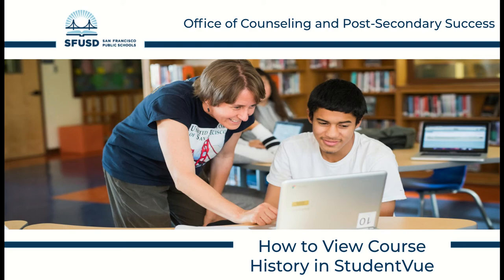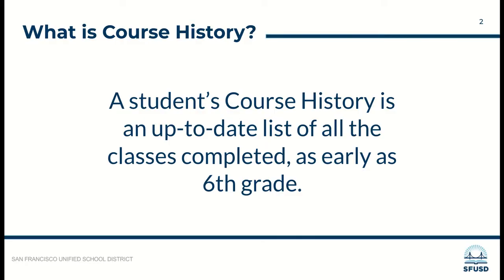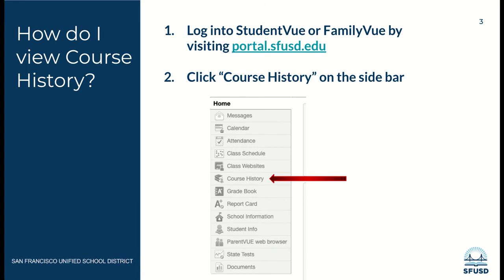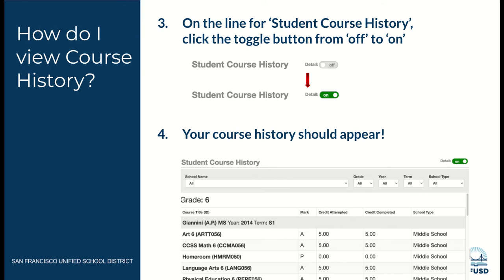How to see your Course History in StudentVue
Students and Families: please watch this video below for instructions on how to view Course History in Student/FamilyVue. A course history is an up-to-date list of all the courses they've completed, along with their grades.